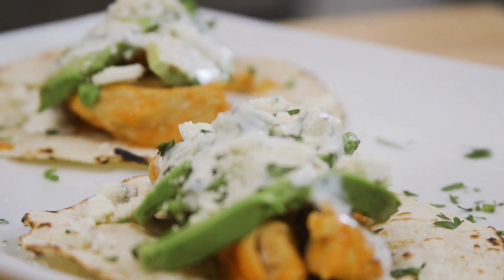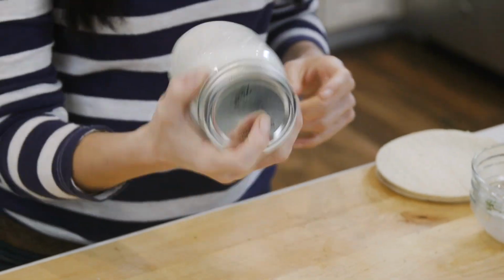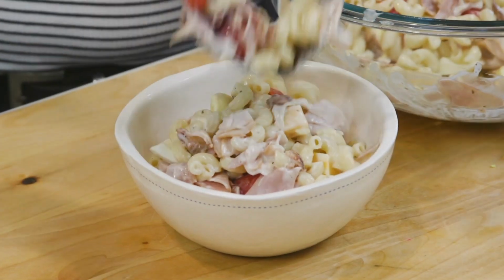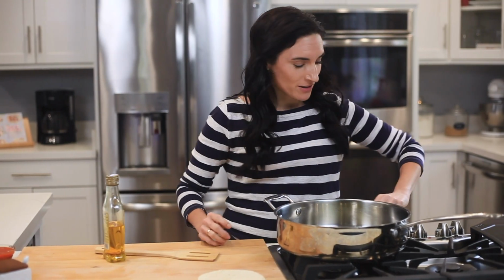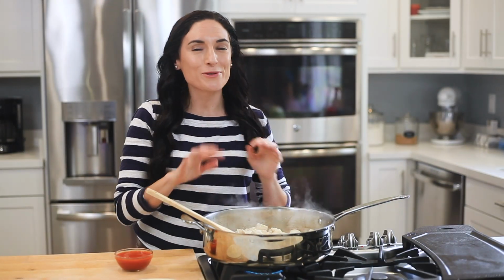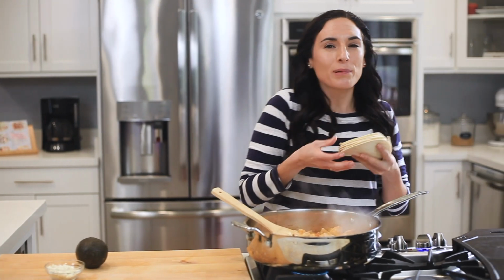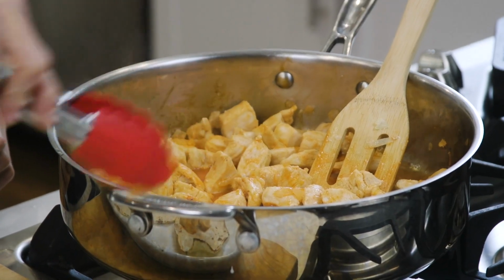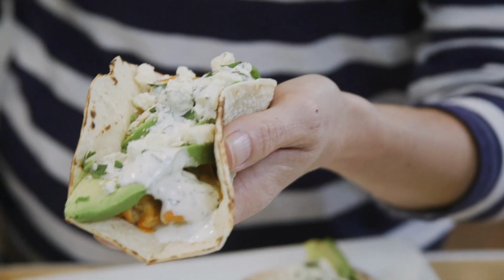Quick Buffalo Chicken Tacos | Week 2 TacoTuesday Cookbook Recipe!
Quick BUFFALO CHICKEN TACOS in 30 minutes or less! 😋 You're not going to believe how easy these quick buffalo chicken tacos are! When you dice your chicken breast they cook so much faster and topped with blue cheese crumbles and some homemade ranch dressing, these buffalo chicken tacos are the perfect Taco Tuesday healthy meal!

1/2 cup (115 g) mayonnaise
1/4 cup (60 ml) milk
2 tablespoons (8 g) finely chopped fresh parsley
1 teaspoon dried dill
1 teaspoon garlic powder
Pinch salt and freshly ground black pepper
1 tablespoon (15 ml) vegetable oil
1 small onion, finely chopped
1 1/2 pounds (680 g) boneless, skinless chicken breasts, cut into small chunks
1/2 cup (120 ml) buffalo sauce
8 corn tortillas, store-bought or homemade, warmed
4 ounces (115 g) Blue cheese crumbles
1 avocado, pitted, peeled, and sliced

In a large skillet, heat oil over MEDIUM HIGH heat, for about 13 minutes.
🙋Follow Laura on Instagram @LauraSFuentes